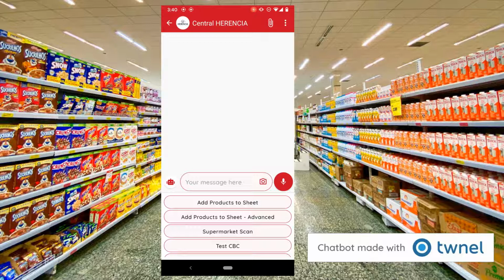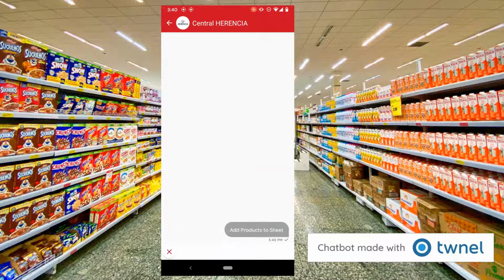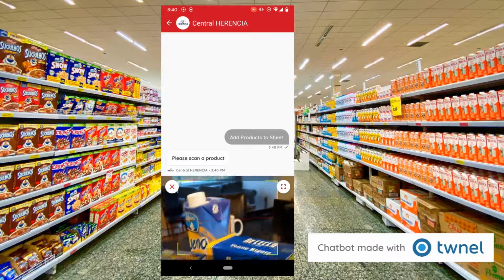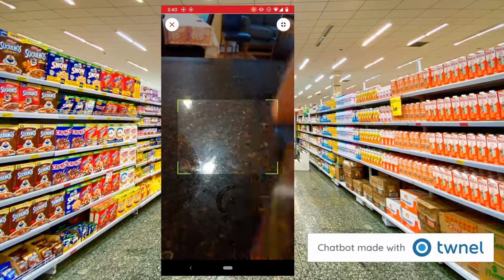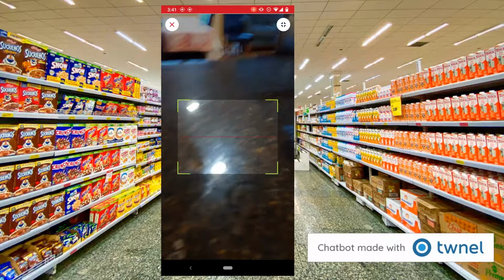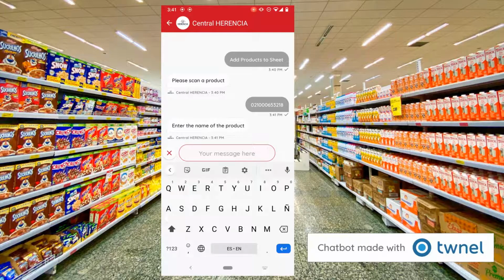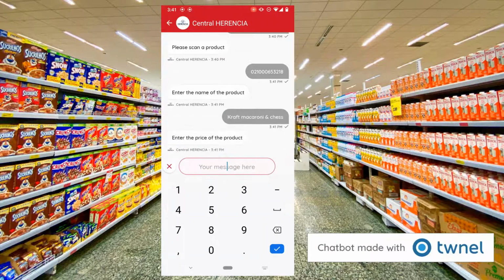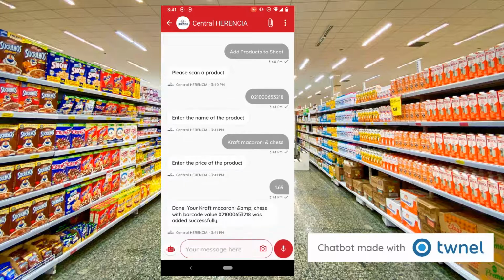How To Add Products To A Google Sheet From a Twnel Chatbot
Gilbert Mizrahi, CGO at Twnel explains how to add a product to a google sheet just by scanning the bar code using a Twnel chatbot flow.

Applications:
- The bar code scanning capability could be used to build a chatbot that allows users to purchase items using Twnel on their phones.
- It can be used to build a database that contains the products to be sold or to be delivered to customers, so the company can keep track of those that were delivered.